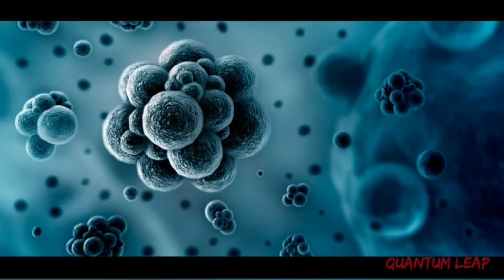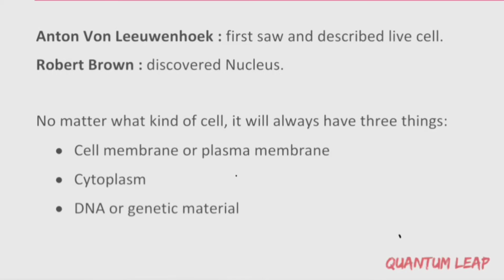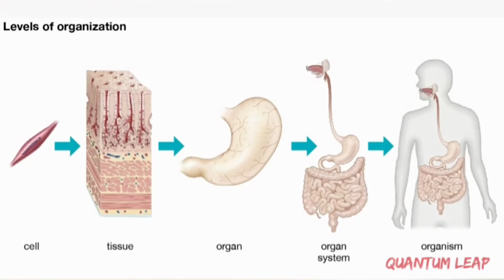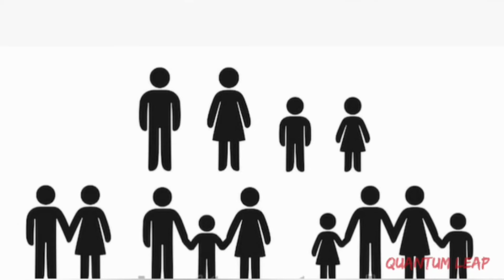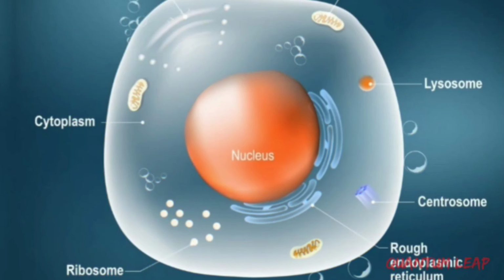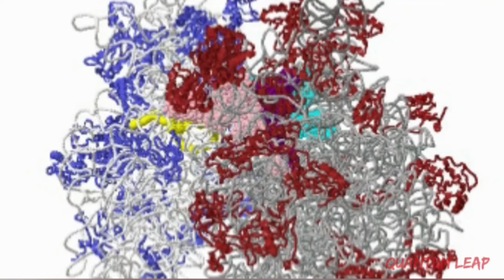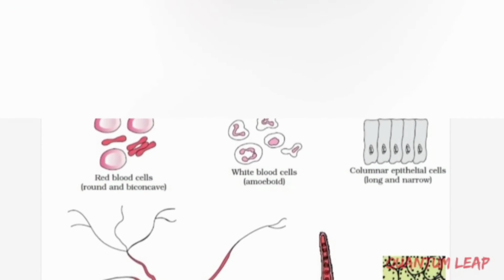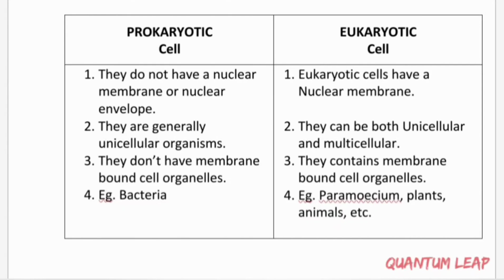CELL: The Unit of Life - Lecture 01 (NCERT Explaination)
NEET/AIIMS